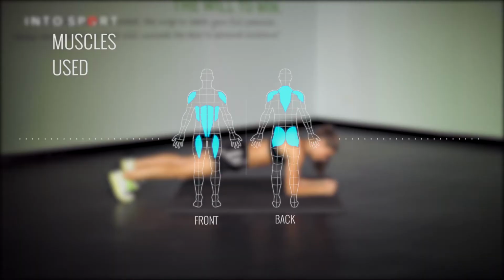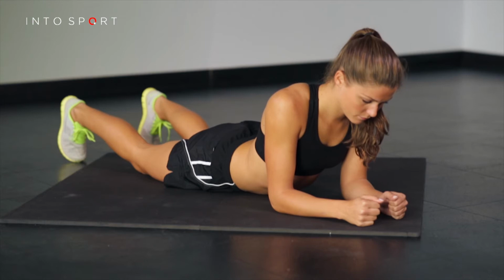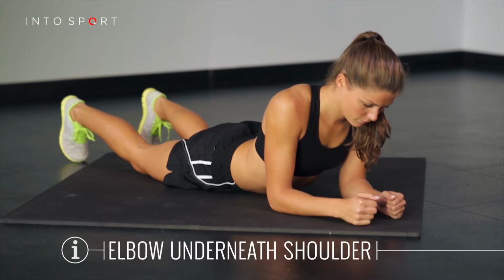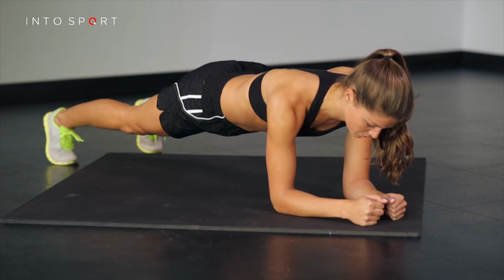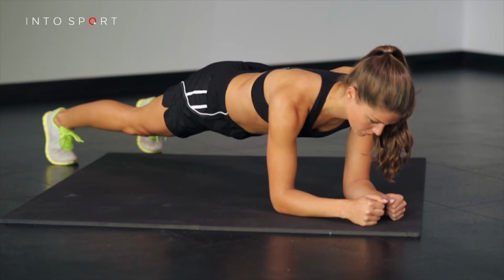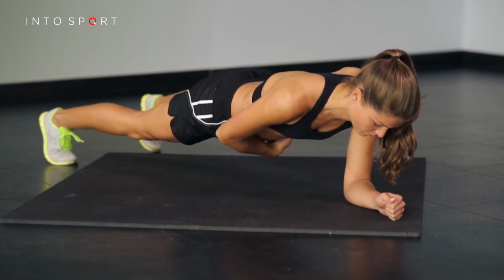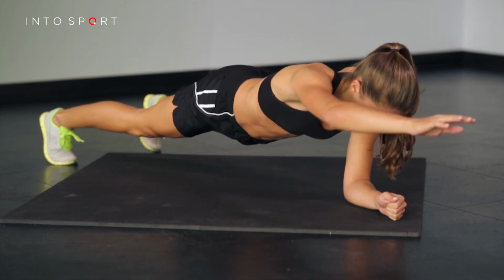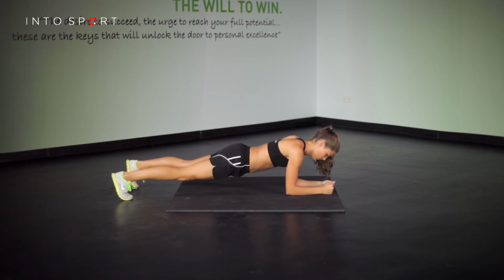Full Plank Hip Touch - Triathlon Training and Fitness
In this Triathlon series we will look into the Full Plank Hip Touch.